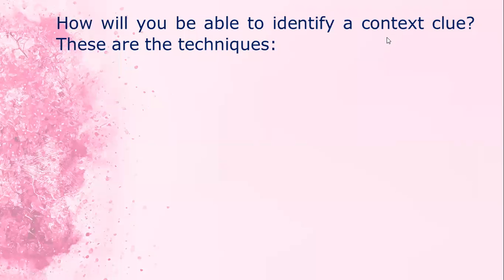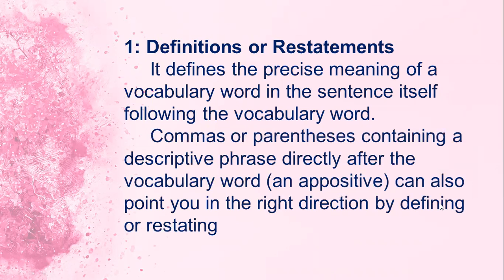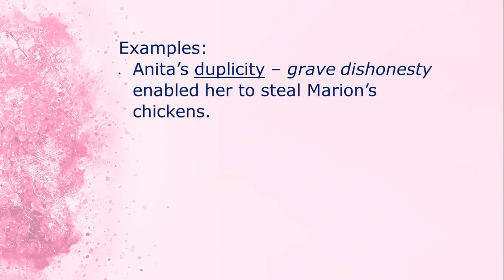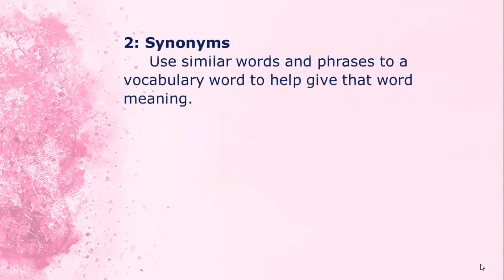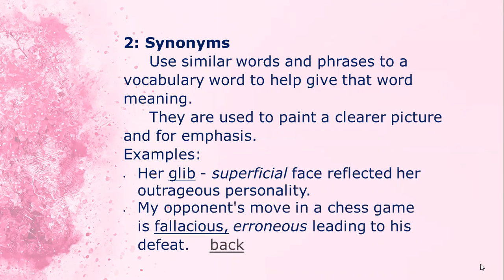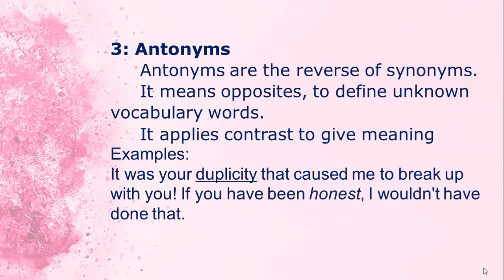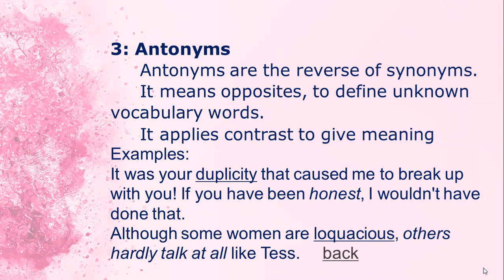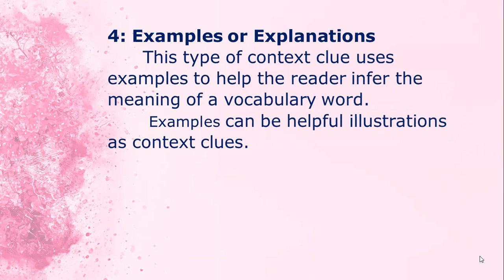Types of Context Clues